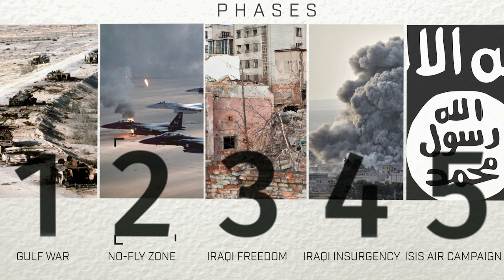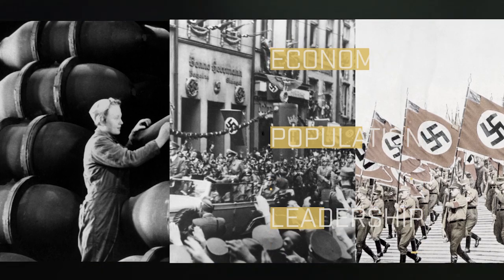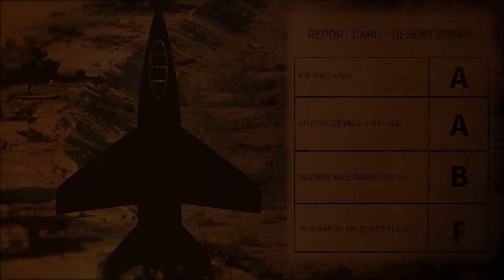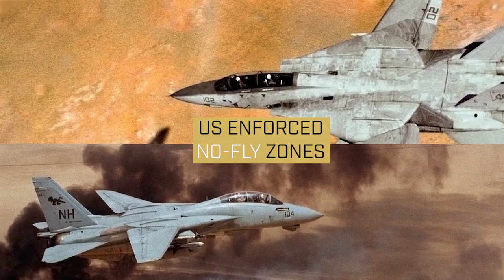Why has America been bombing Iraq for the last 25 Years?